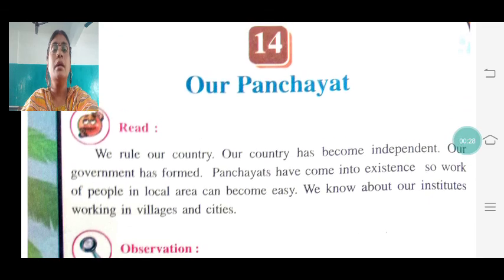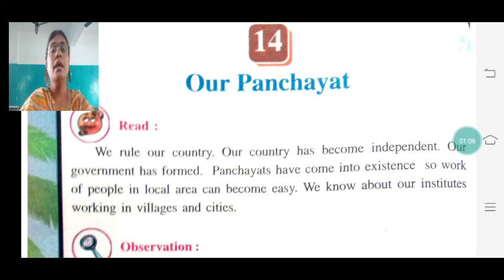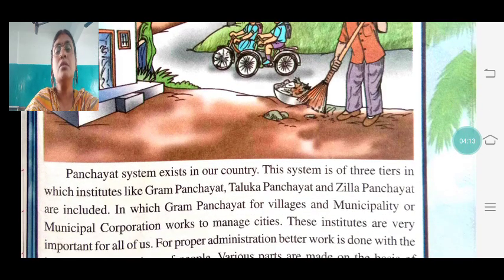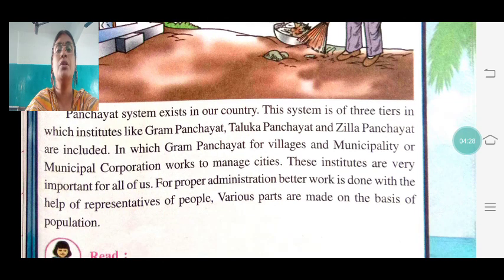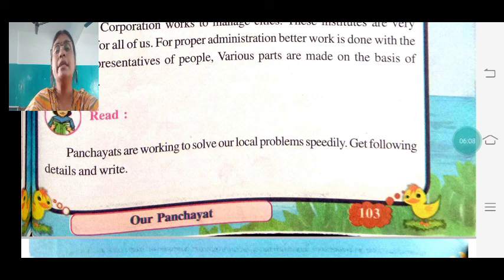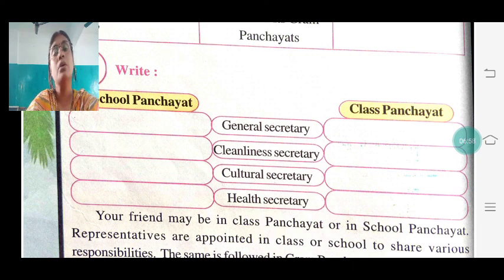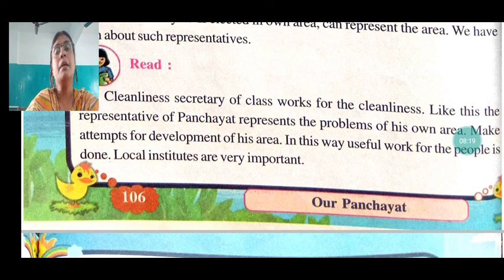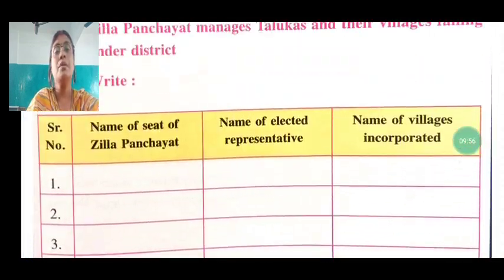STD 5 /ENG MED / EVS / Ch-14 / Explanation